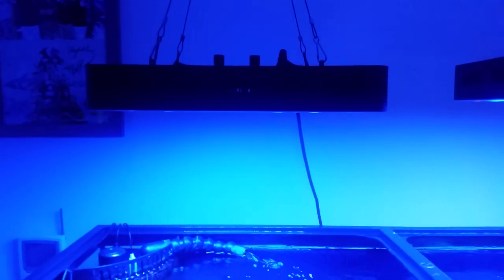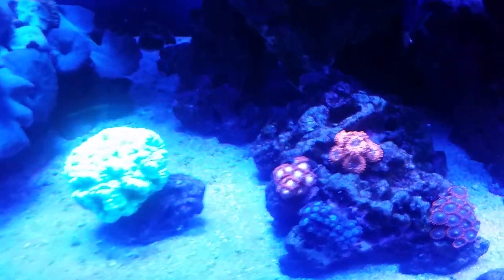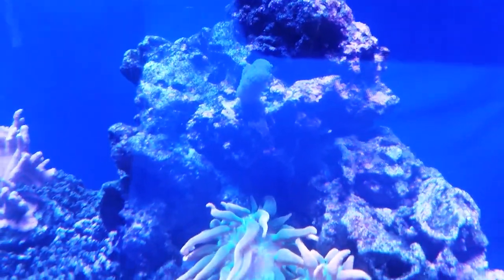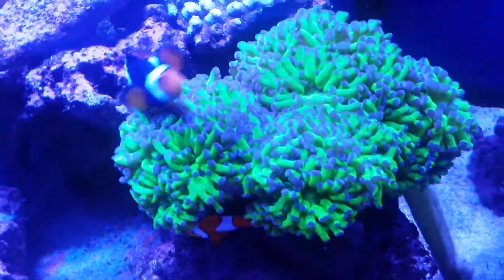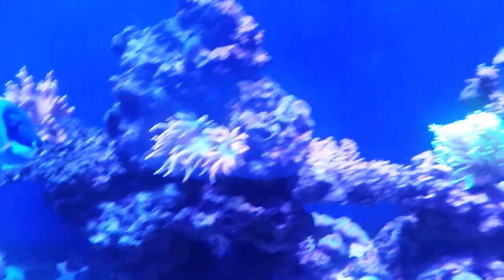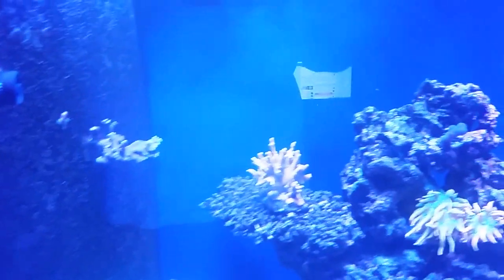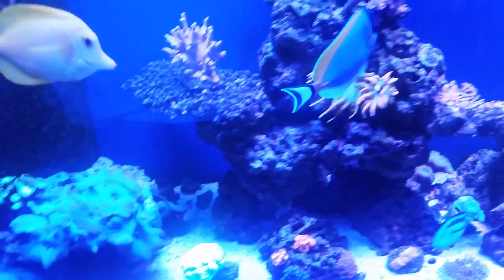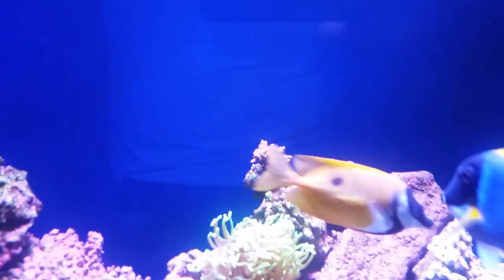90 Gallon reef tank update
This is a video of my entire system stock and all. I hope you enjoy.

Follow my testing results at Aquatic log.